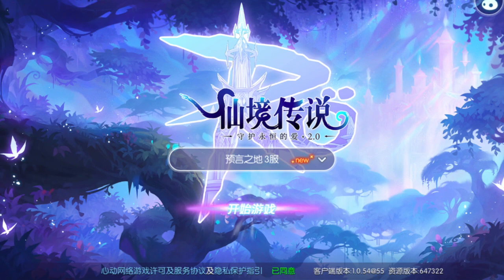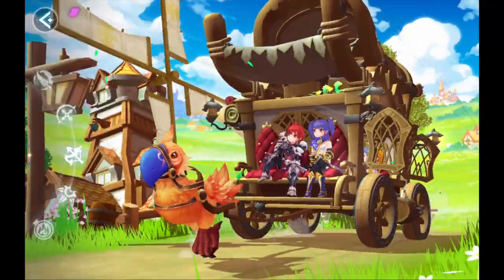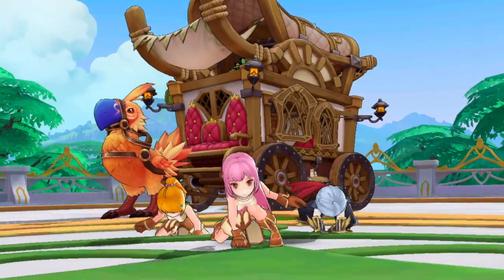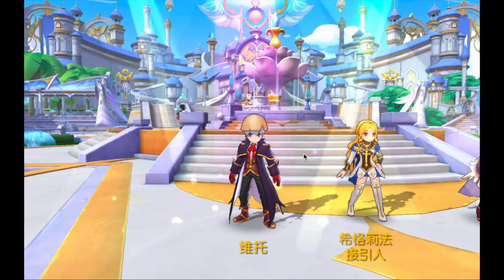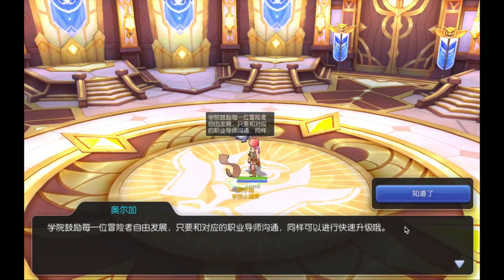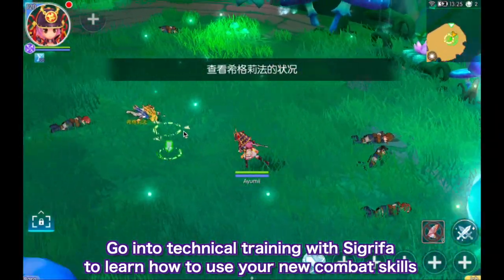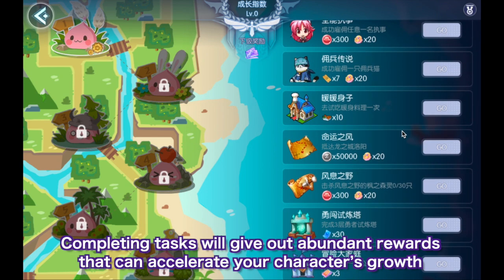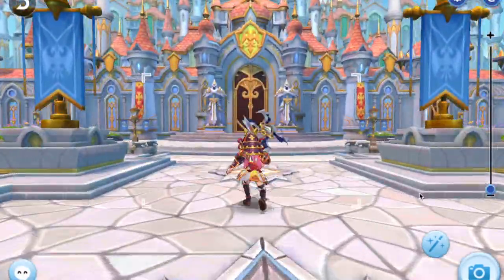RO 2.0: FIRST LOOK! ~ CRIATURA ACADEMY AND CATCH UP SYSTEM FOR RETURNEES AND NEWBIES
In this video, we’ll take our first look at RO 2.0, starting with the Criatura Academy and the new catch up system for newbies and returning players.

0:00 Intro
0:44 New Login Screen
0:58 New Character Creation Interface
3:36 Criatura Academy Novice Training
6:14 Instant 3rd Job
8:50 Technical Skill Training
10:18 Graduation Manual: Catch Up System
10:53 Criatura Academy Gacha Machine
11:26 Graduation Manual Rewards
11:45 Outro